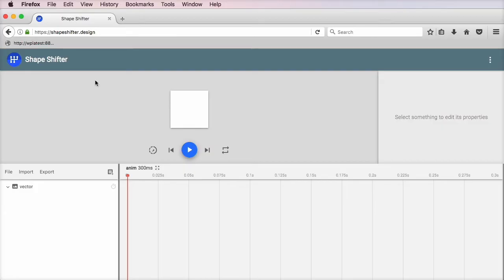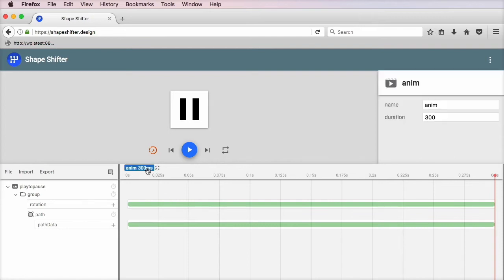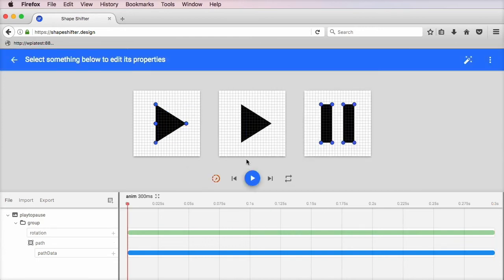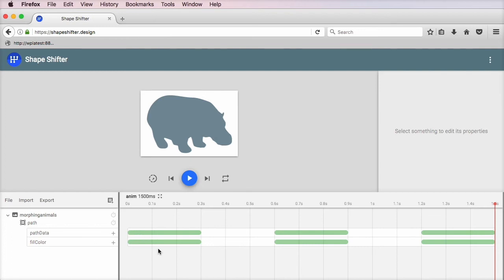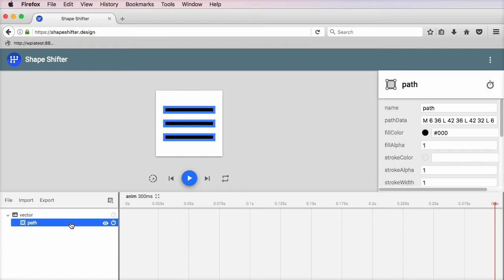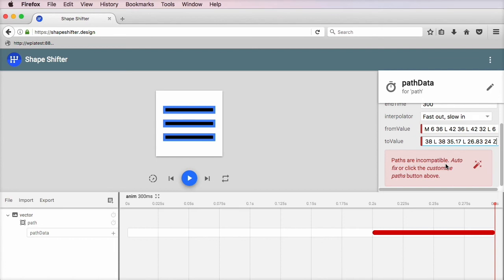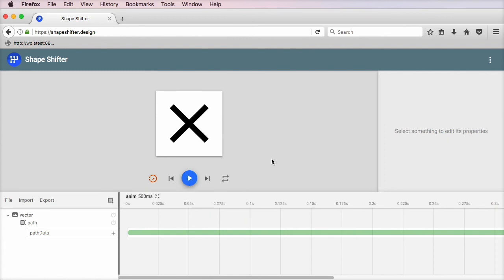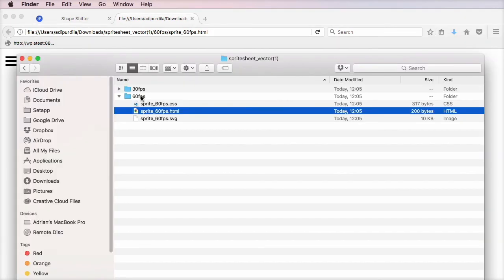Quick Tip: Easily Morph SVGs Using Shape Shifter